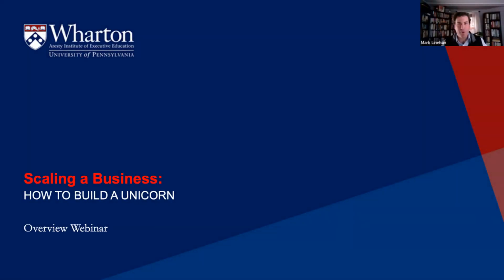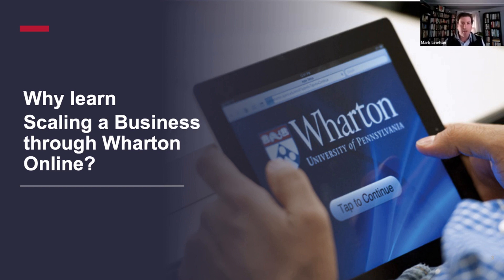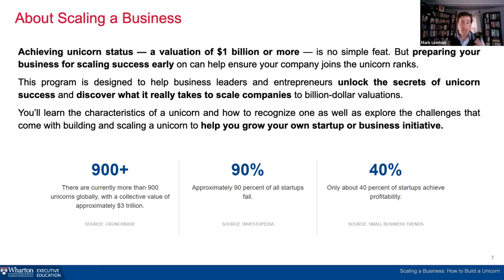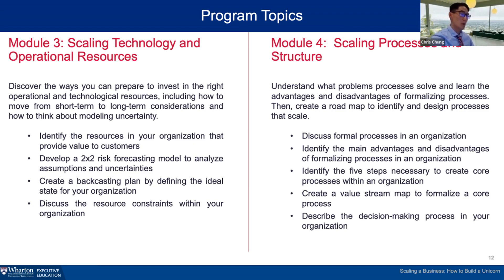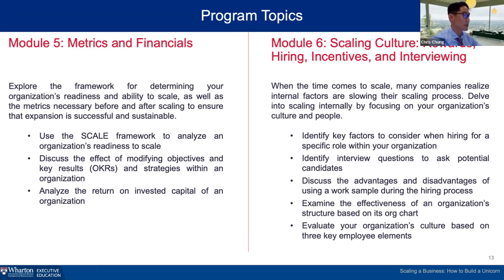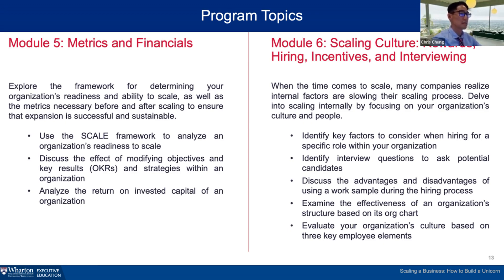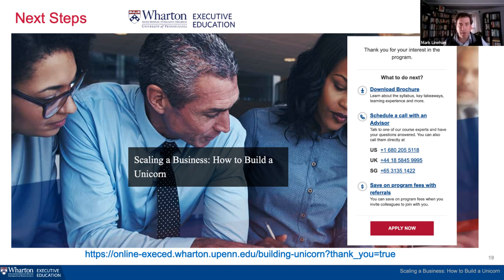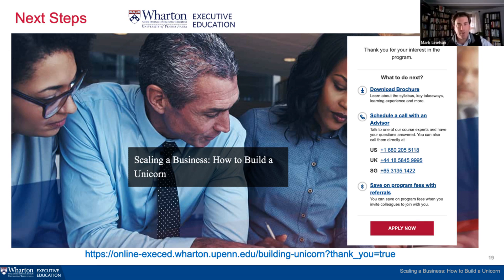Information session on Wharton Executive Education's Scaling a Business: How to Build a Unicorn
Achieving unicorn status — a valuation of $1 billion or more — is no simple feat. But preparing your business for scaling success early on can help ensure your company joins the unicorn ranks. This program is designed to help business leaders and entrepreneurs unlock the secrets of unicorn success and discover what it really takes to scale companies to billion-dollar valuations. You’ll learn the characteristics of a unicorn and how to recognize one as well as explore the challenges that come with building and scaling a unicorn to help you grow your own startup or business initiative.

00:00 Start
00:25 Today's Speakers
03:17 Why learn Scaling a Business through Wharton Executive Education?
05:30 About Scaling a Business
07:15 Program Faculty
09:12 Key program takeaways
10:29 Program Topics - Module 1 and 2
13:45 Module 3 and 4
16:31 Module 5 and 6
20:59 Industry Examples
22:00 Program Experience
25:15 What to expect from each week
27:05 Certificate
28:18 Next Steps and Q&A